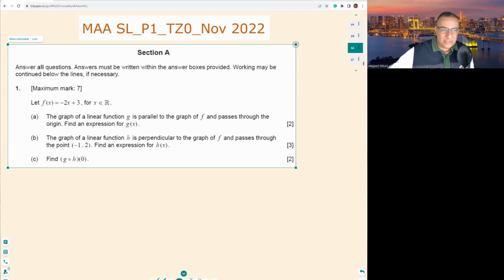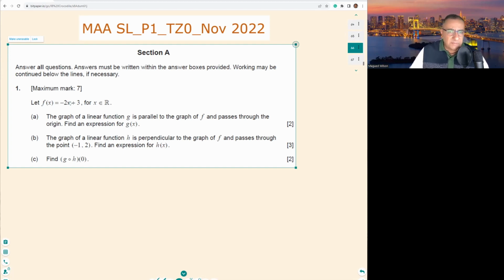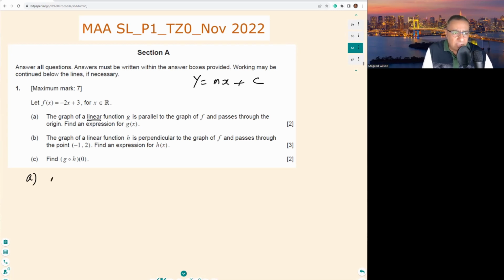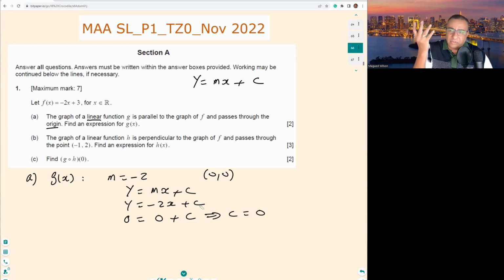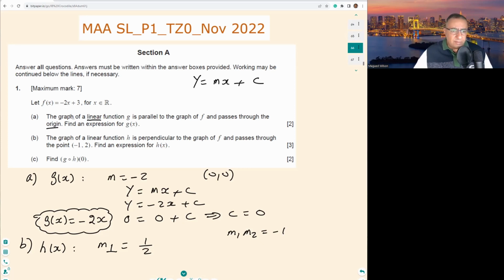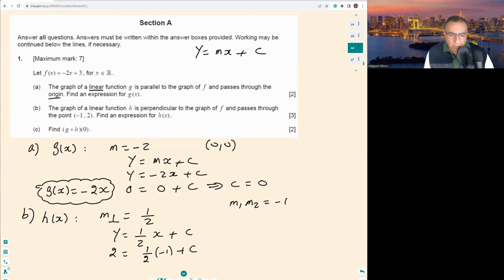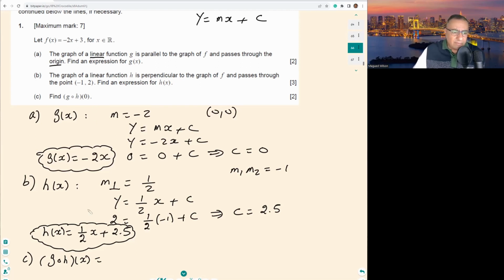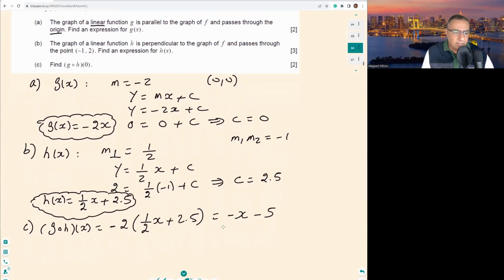MAA SL P1 TZ0 November 2022 (No.1)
In light of my technical support and aiming to solve the maximum number of questions of the previous IB past papers in MAA SL and HL, I will walk you over question no.1 of Paper1 (Time Zone 0) of November 2022 session MAA SL past paper, and I'll do my best to assist you in solving it.
The question was a direct application on linear functions and their composites.